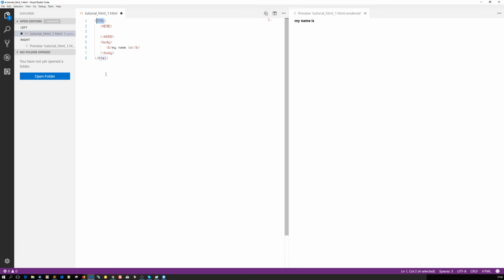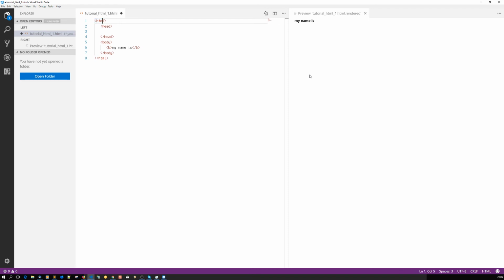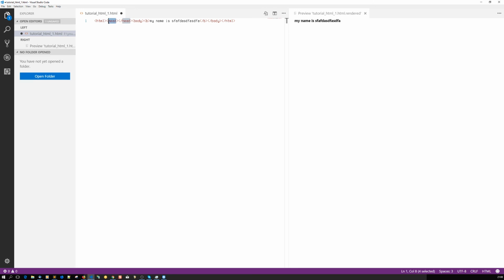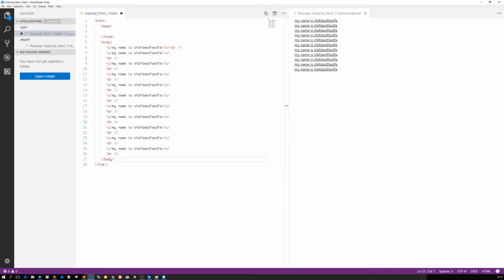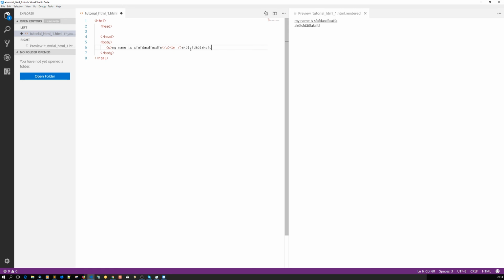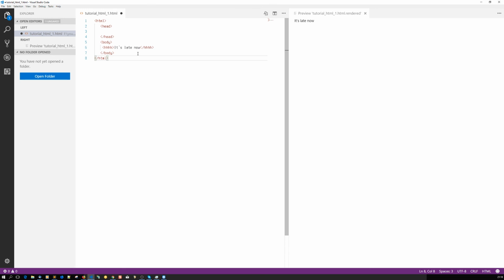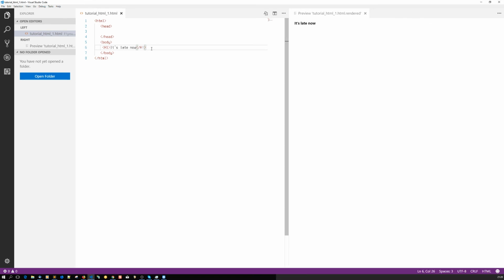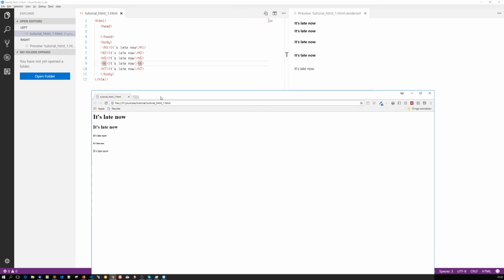Learn html, create page with head and body. Dad teach kid to code - HTML #1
We create our first HTML page and talks about elements in the page.

Minimal amount of information needed to present information in a browser.